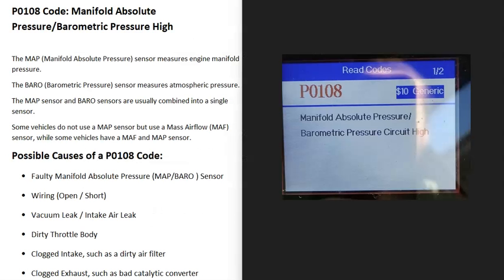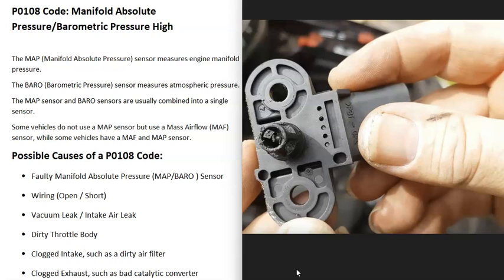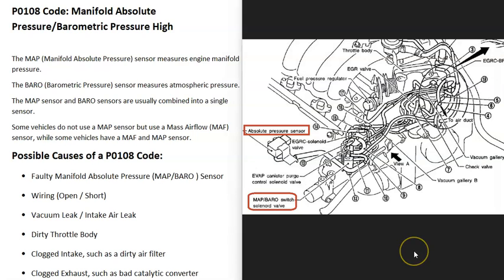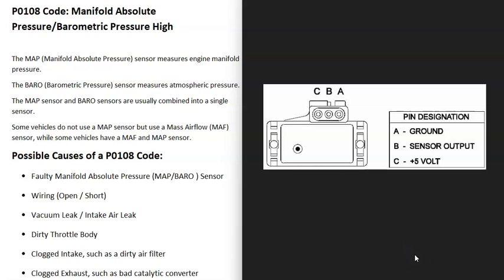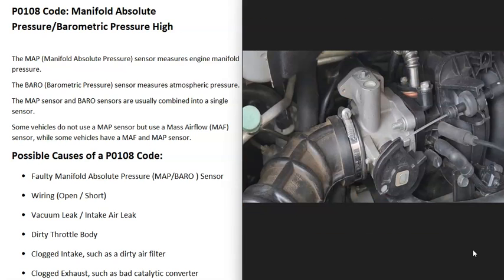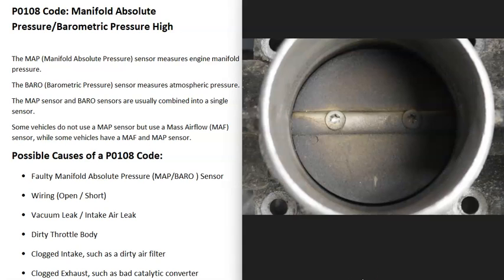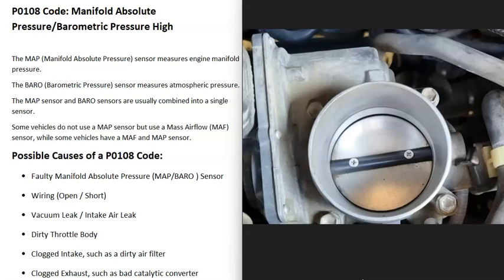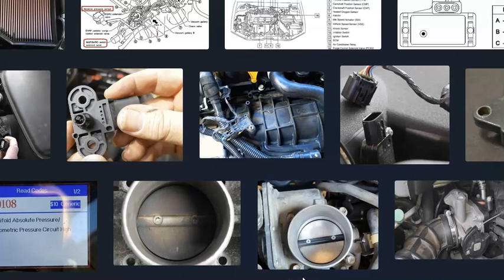Causes and Fixes P0108 Code: Manifold Absolute Pressure/Barometric Pressure High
How to fix a P0108 Code: Manifold Absolute Pressure/Barometric Pressure High
The MAP (Manifold Absolute Pressure) sensor measures engine manifold pressure.
The BARO (Barometric Pressure) sensor measures atmospheric pressure.
The MAP sensor and BARO sensors are usually combined into a single sensor.
Some vehicles do not use a MAP sensor but use a Mass Airflow (MAF) sensor, while some vehicles have a MAF and MAP sensor.

Possible Causes of a P0108 Code:
Faulty Manifold Absolute Pressure (MAP/BARO) Sensor
Wiring (Open / Short)
Vacuum Leak / Intake Air Leak
Dirty Throttle Body
Clogged Intake, such as a dirty air filter
Clogged Exhaust, such as bad catalytic converter